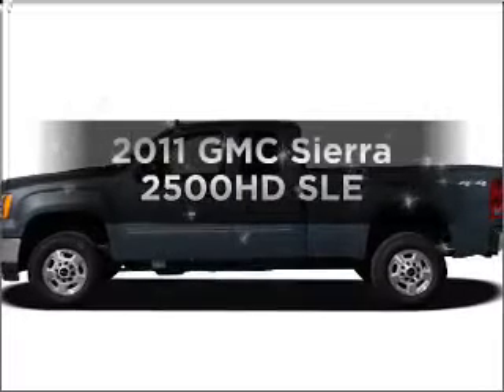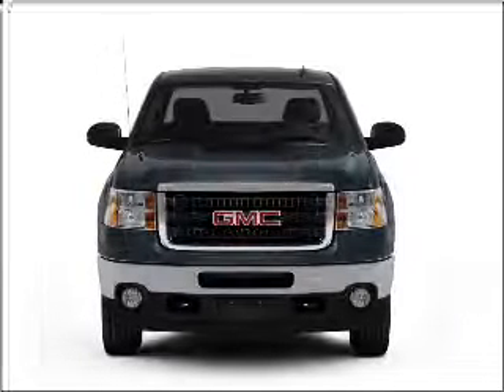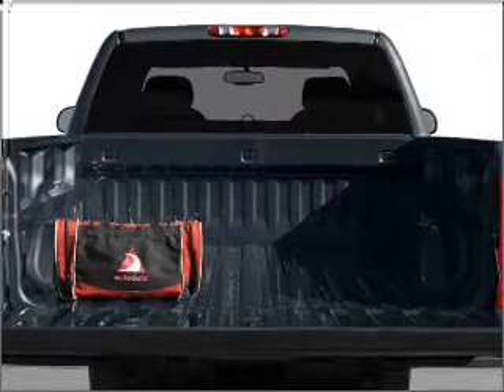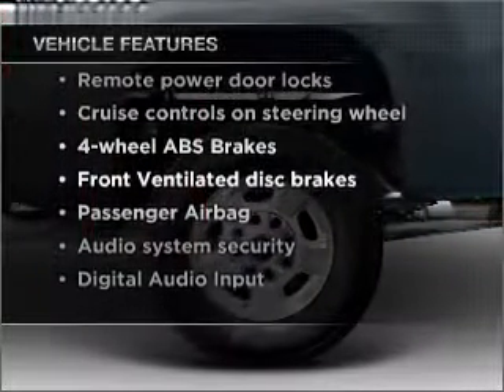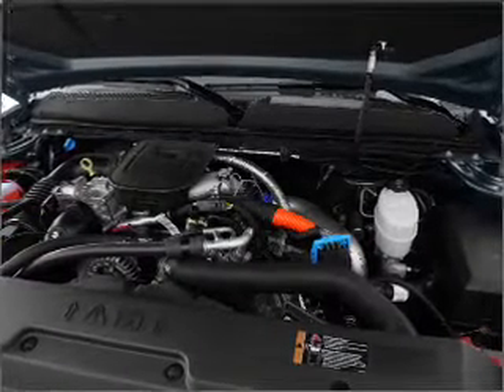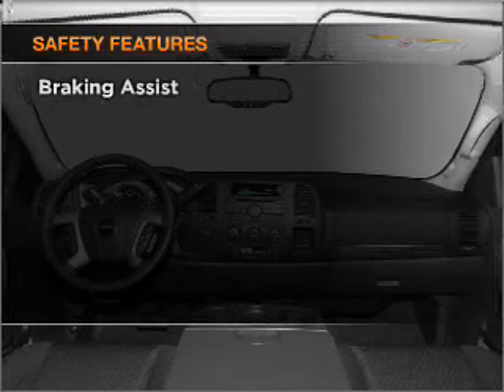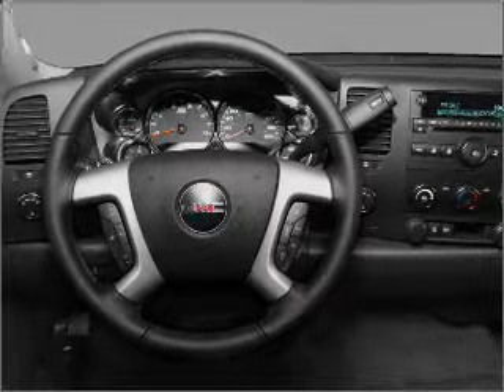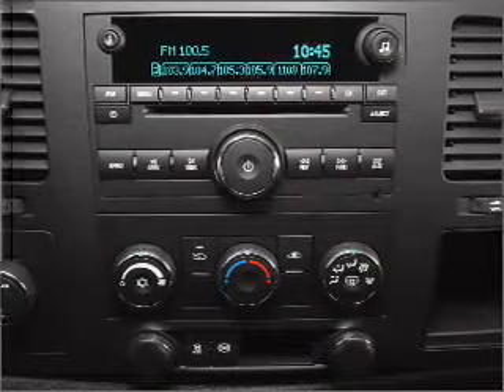2011 GMC Sierra 2500HD - Muskegon MI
Year: 2011
Make: GMC
Model: Sierra 2500HD
Trim: SLE
Engine: 6.6 liter 8 cylinder 32 valve
Transmission: 6-Speed Automatic
Color: Gray Green Metallic
Mileage: 2
Address:
2474 Henry St.